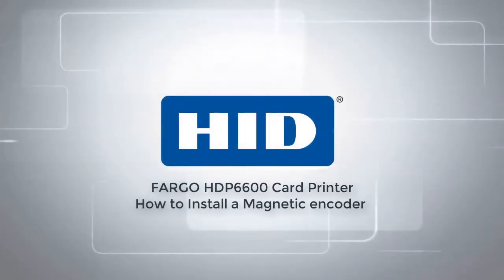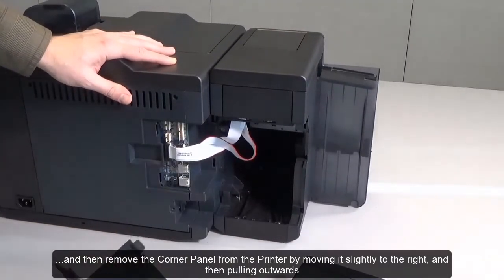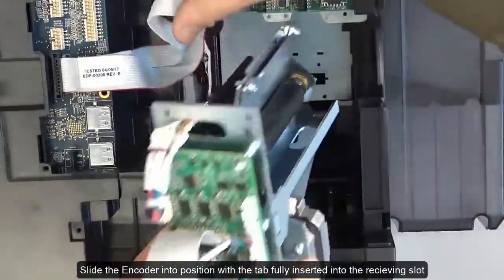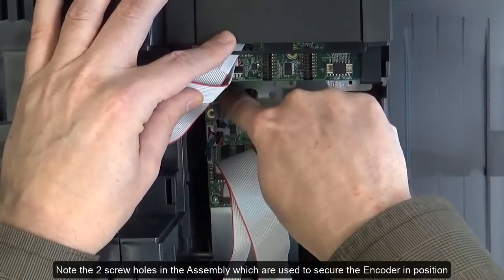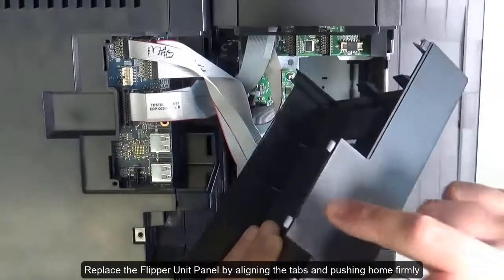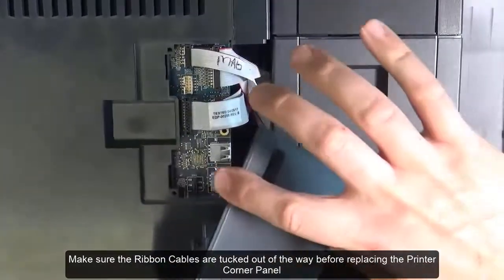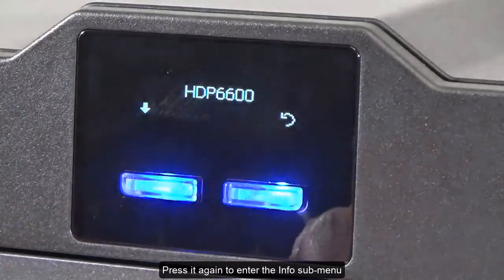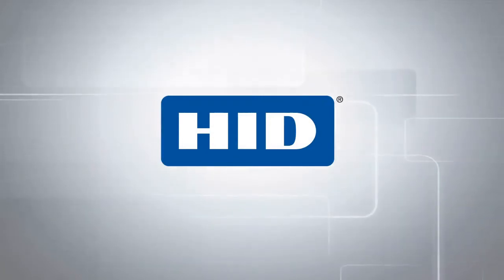FARGO HDP6600 How to install an ISO Magnetic Encoder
This video demonstrate how to install the ISO Magnetic Encoder in the HID FARGO HDP6600 card printer. This upgrade must be performed by a HID Trained Technician.